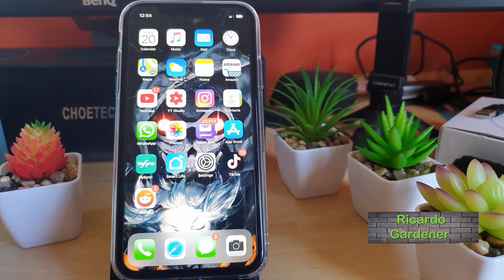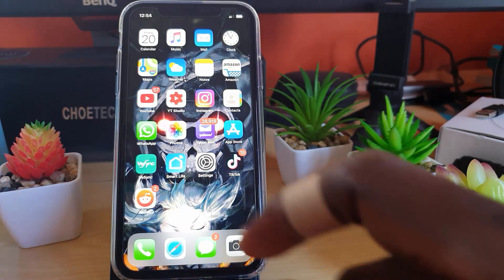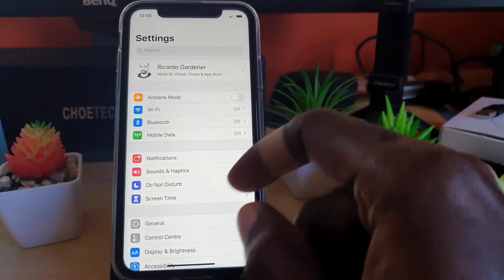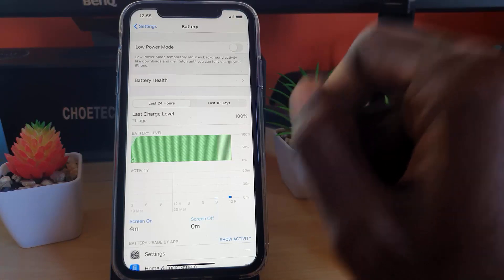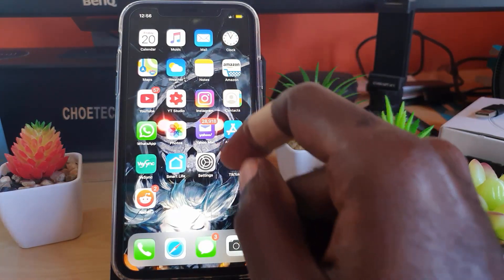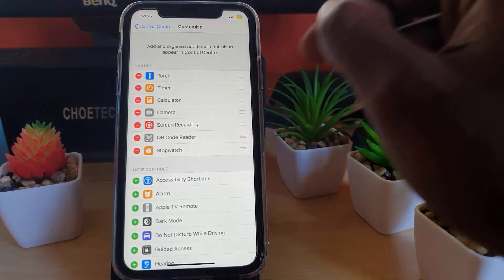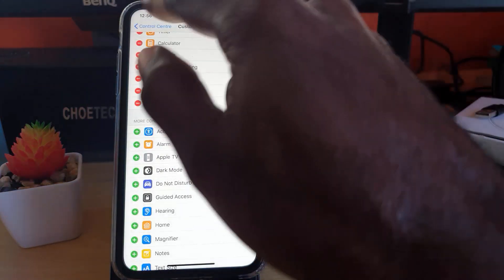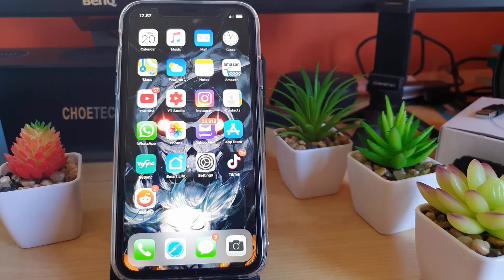iPhone 11 Low Power Mode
This is how to place the iPhone 11 in Low Power Mode to save power and for more effective and faster charging. This is what you do to turn the mode on and off.